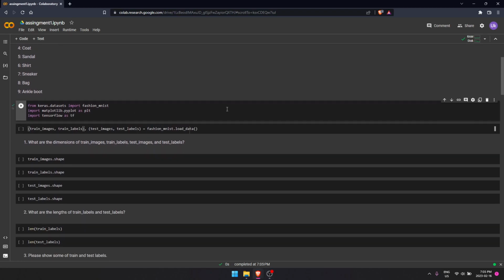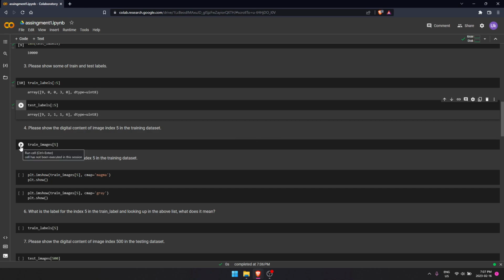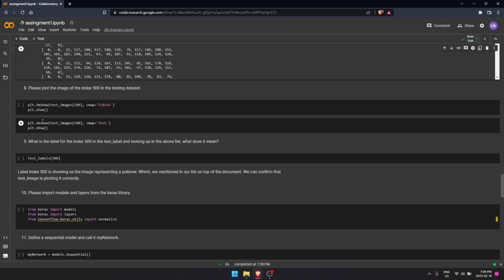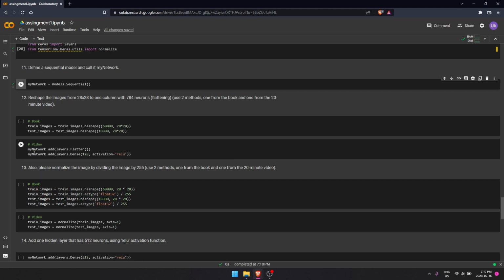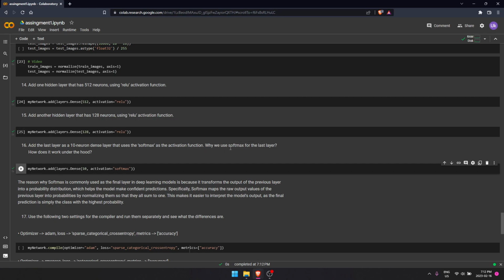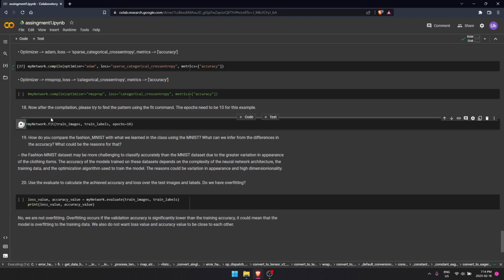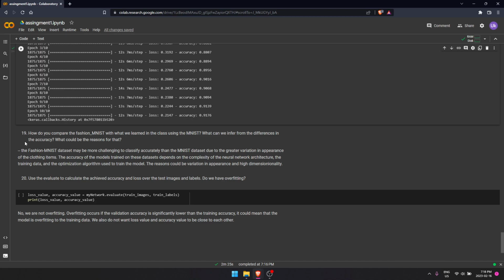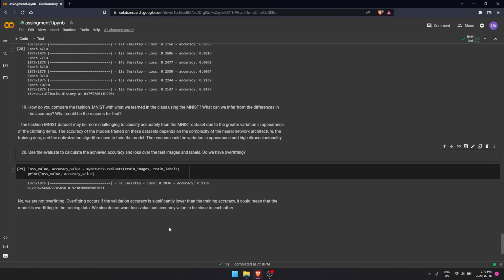Deep Learning with Python using fashion_mnist Dataset